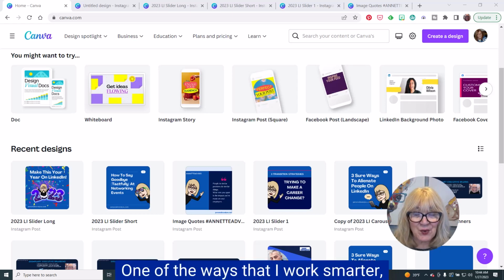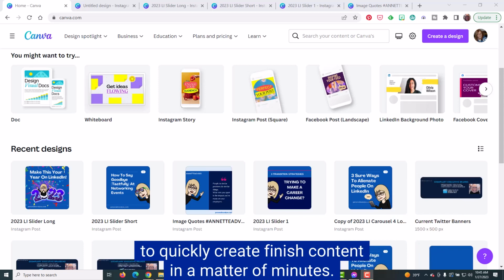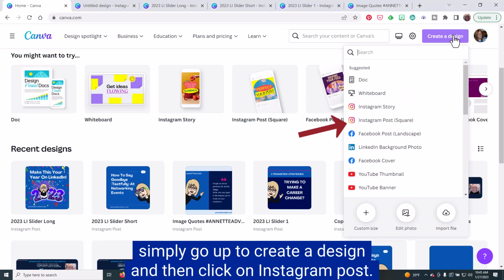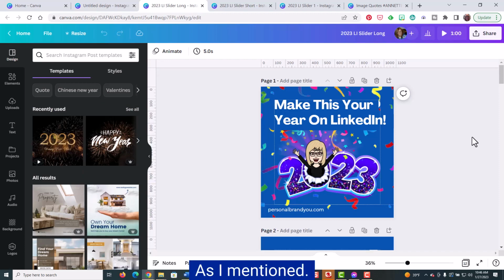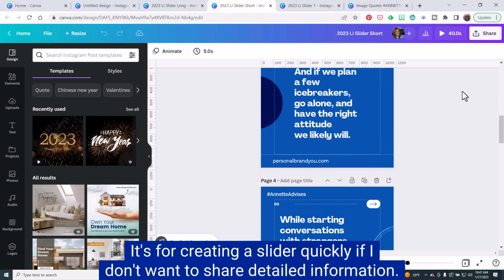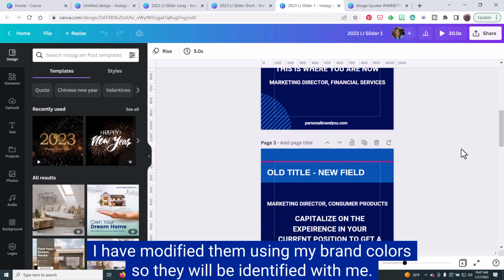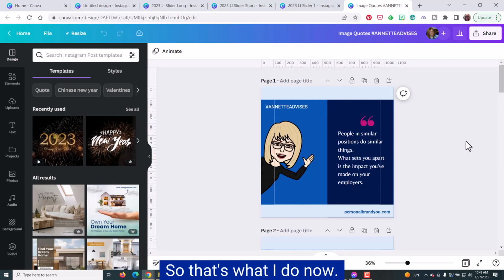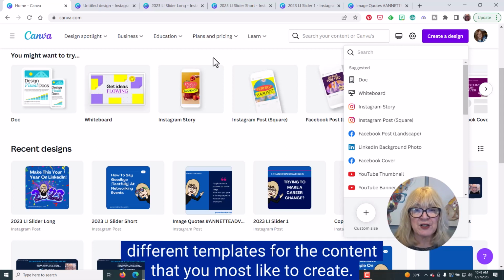Using Templates Makes It Easy To Save Time Creating Your Content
One way to save time is by creating content in batches. Canva makes it easy to create custom templates that you can use over and over again.